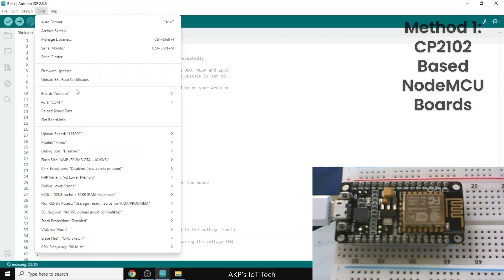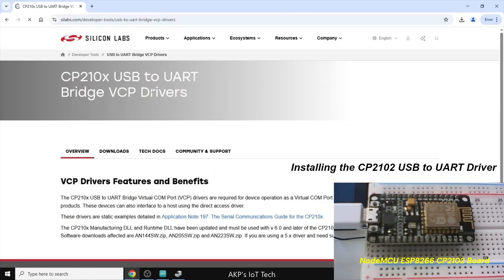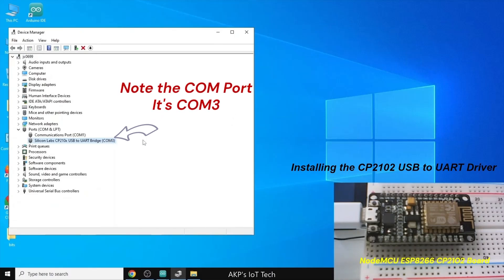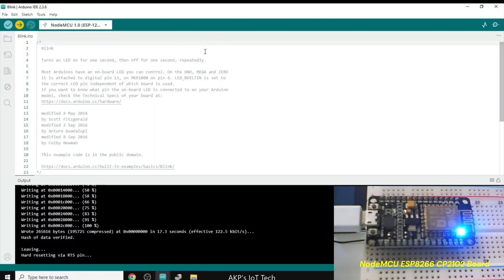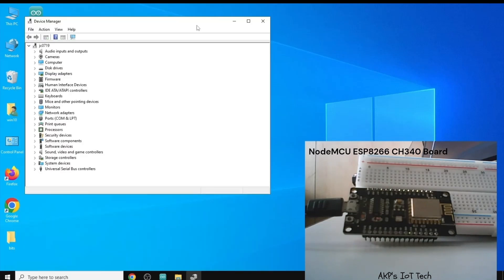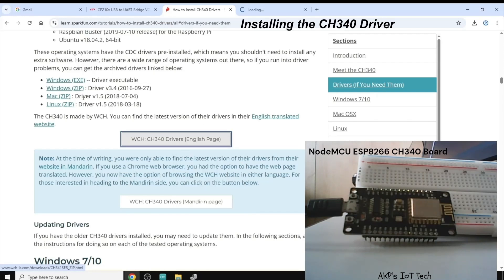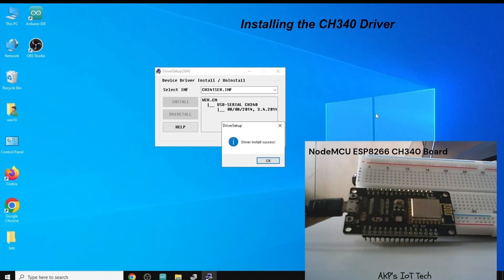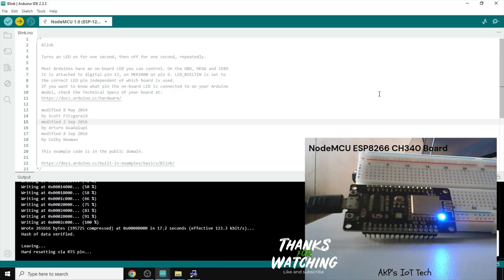Solve fatal esptool.py error occurred on NodeMCU ESP8266 in Arduino Ide 2025